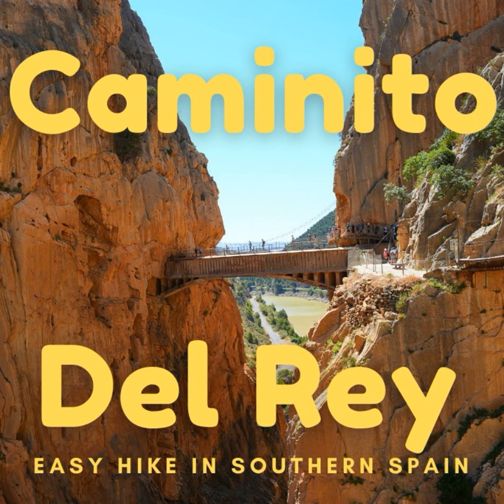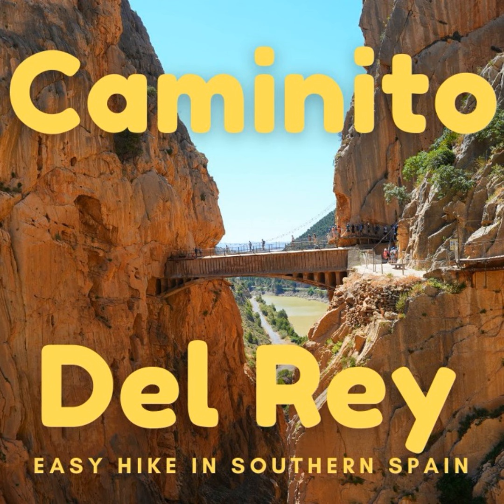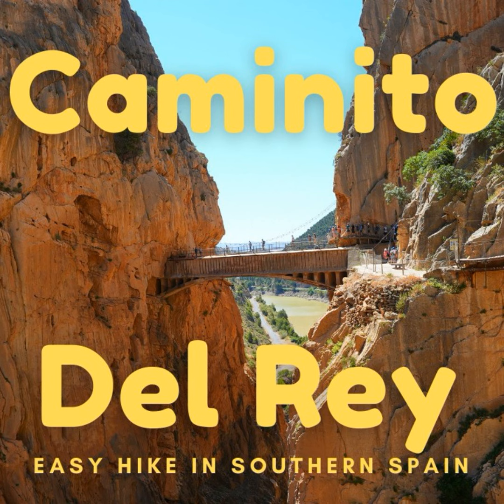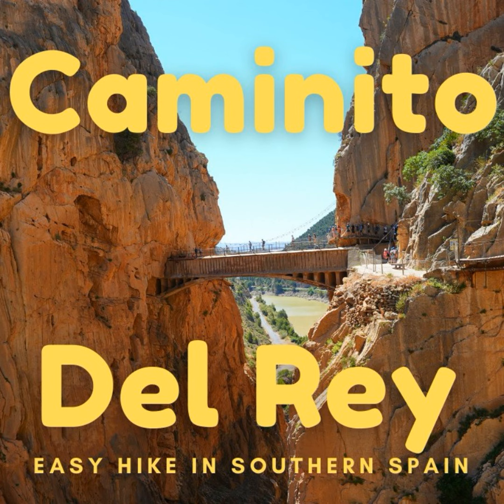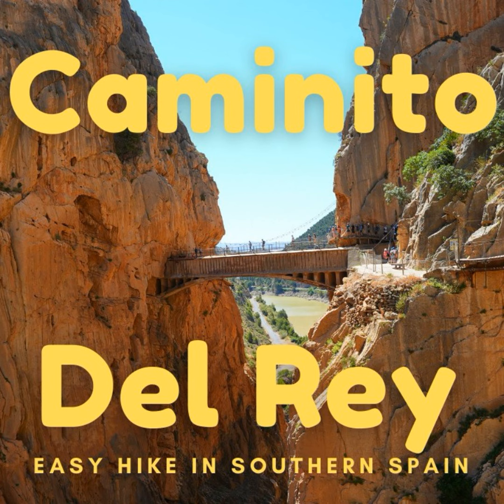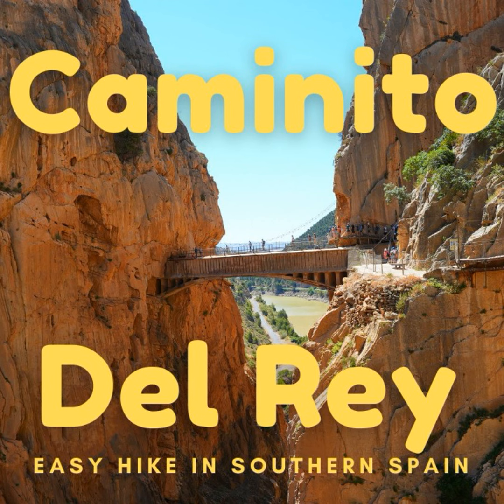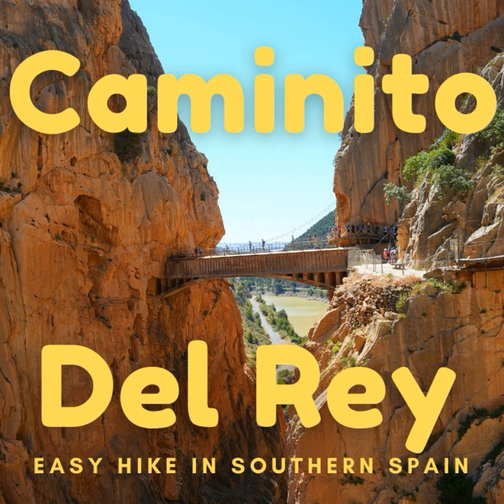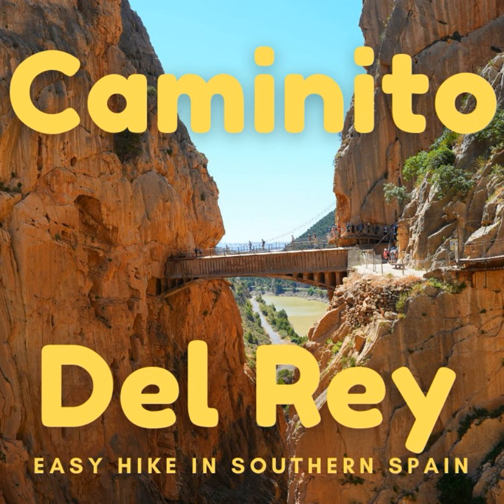Caminito del Rey Entrance & Bridge at the End | Spain Day Hike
Walk the King's Little Trail in Spain!

Episode #212!

Although they make you wear helmets because there's a tiny risk that a rock falls on your head, you're not rock climbing.

On the contrary, it's mostly flat and occasionally downhill.

You'll never have to climb.

Your grandmother can do this 2.7 km hike.

It takes one hour, but you can easily make it last longer if you pause often to take photos and videos.

Timeline

00:00 Entrance

01:25 Glass bottom viewing platform

02:05 Bridge

Feedback

Or go to Wanderlearn.com , click on this episode, and write a comment.

Rewards start at just $2/month!

Start your podcast with my company, Podbean, and get one month free

In the USA, I recommend trading crypto with Kraken or FTX.us